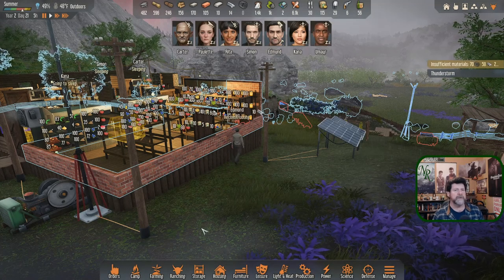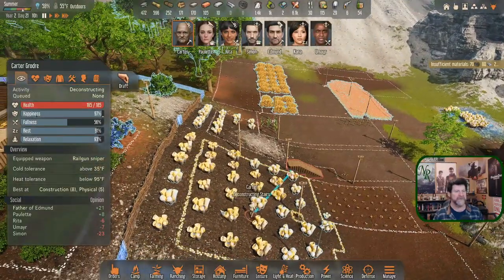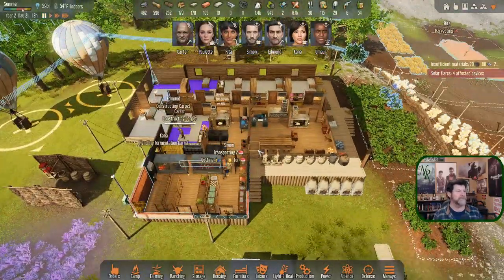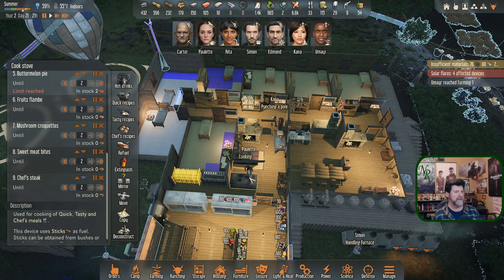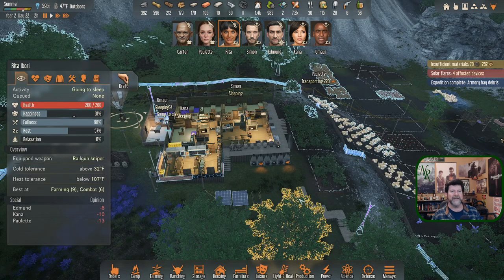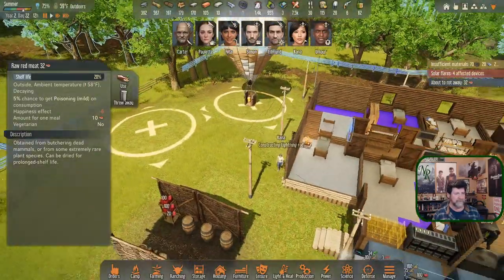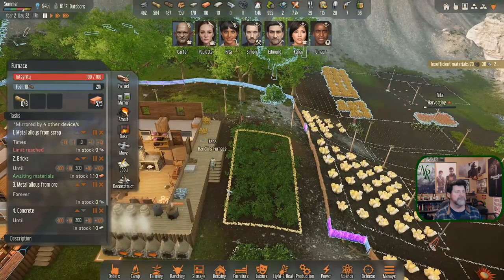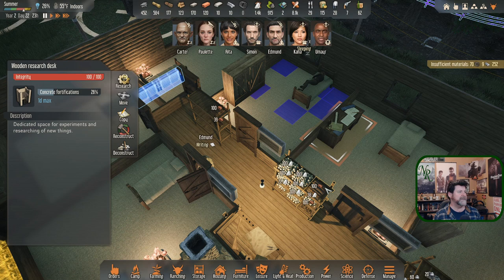Stranded Alien Dawn Ep 32 | What ARE The Chances Of Guessing A 6-Digit Password?